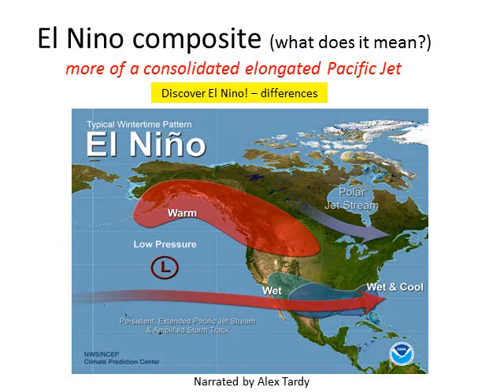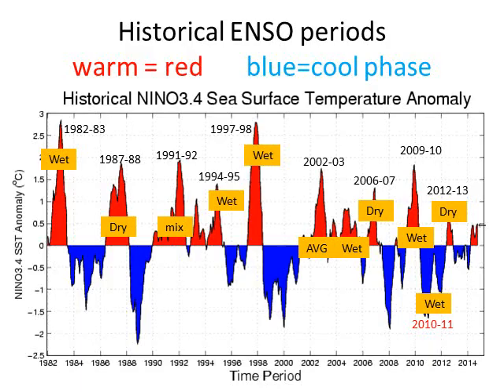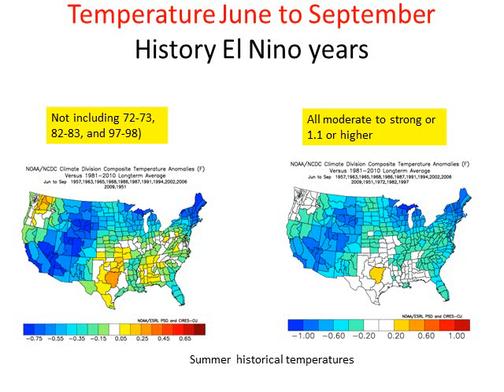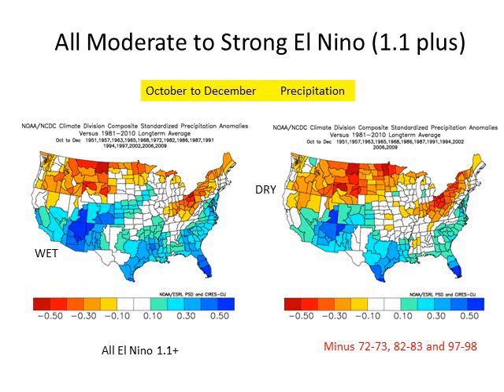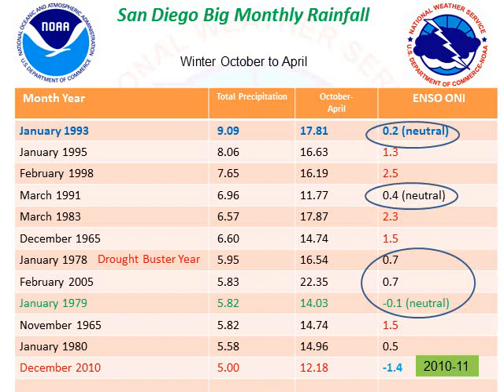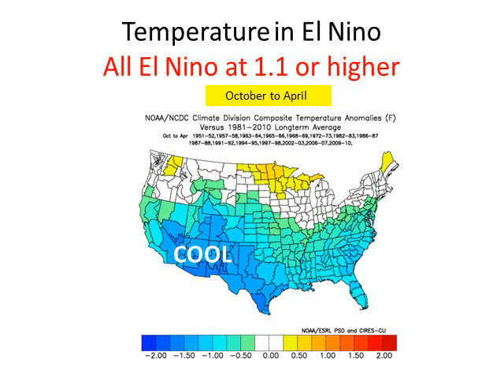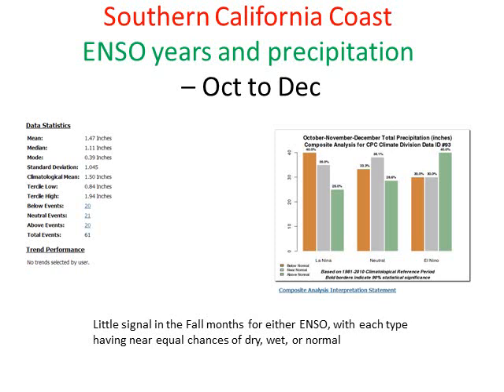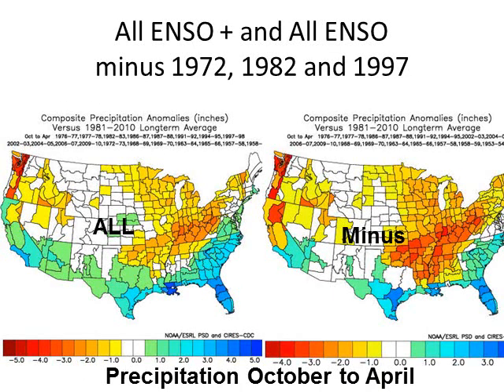Discover El Nino and Its Impacts - NWS San Diego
This is a video tutorial of El Nino and looks into its differences and related impacts to California and the United States. Not all El Nino events are equal and their impacts can vary greatly. The video is a must for those interested in better understanding El Nino variability.